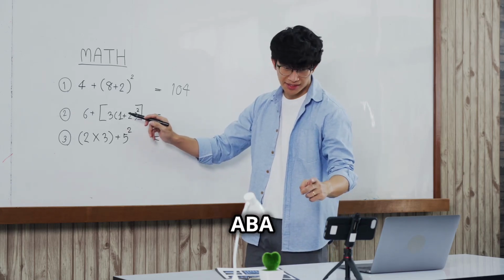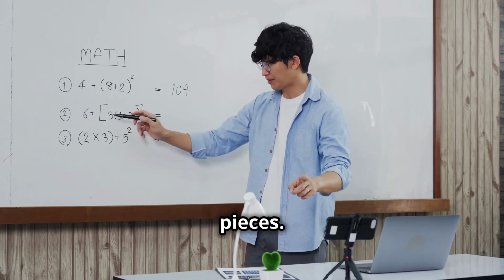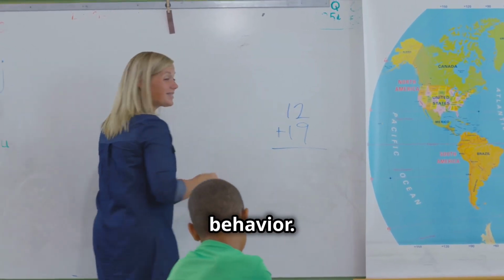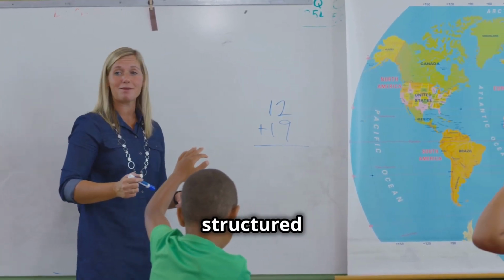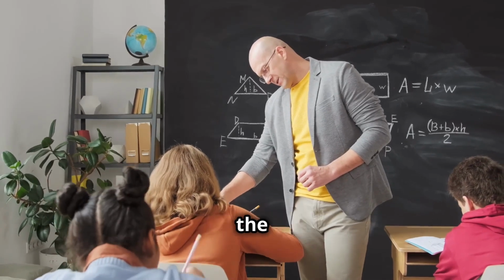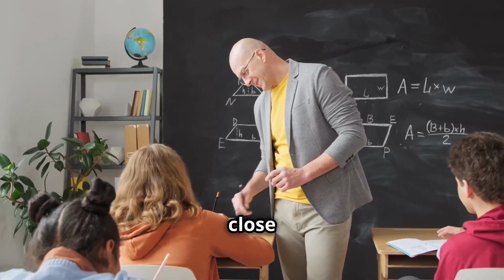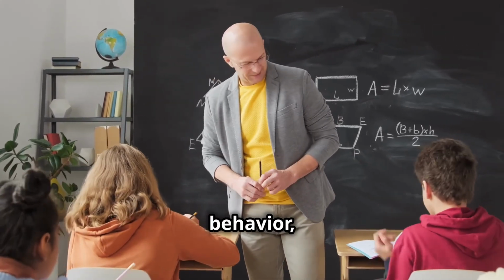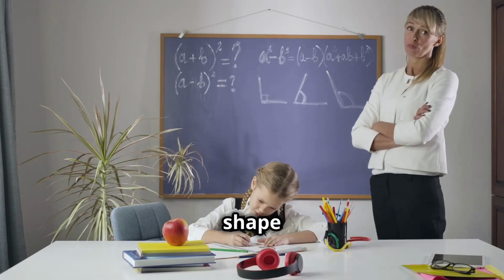What Every Teacher Should Know about Applied Behavior Analysis (ABA)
Unlock the secrets of effective teaching with our latest video, "What Every Teacher Should Know About Applied Behavior Analysis." Join us at Classroom Champions as we delve into the principles and strategies of Applied Behavior Analysis (ABA) to help you create a positive learning environment and support student success.

In this comprehensive guide, you'll discover:

The fundamentals of Applied Behavior Analysis (ABA) and its importance in the classroom.
Practical tips for implementing ABA strategies to manage classroom behavior.
Essential tools and resources to enhance your teaching practice.

Whether you're a new teacher or a seasoned educator, this video is packed with valuable insights to help you understand and apply ABA techniques effectively. Don't miss out on this opportunity to elevate your teaching skills and make a positive impact on your students' lives!